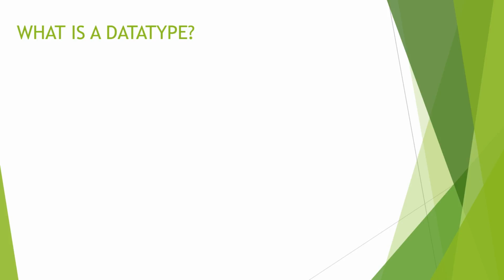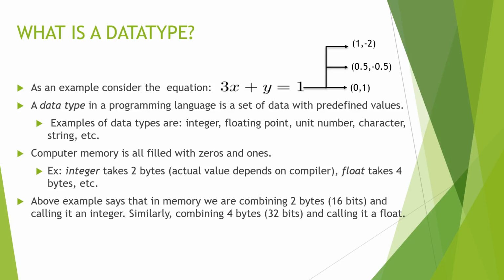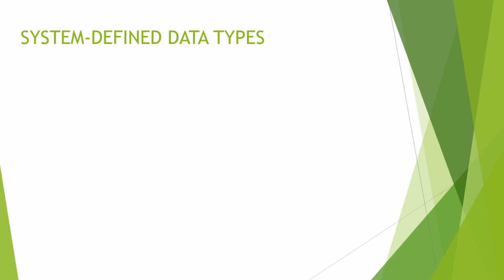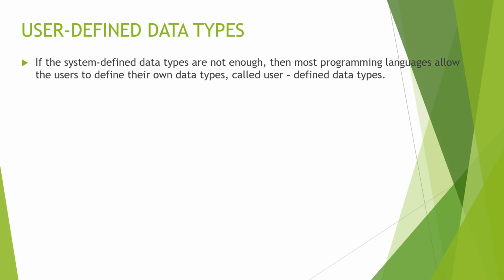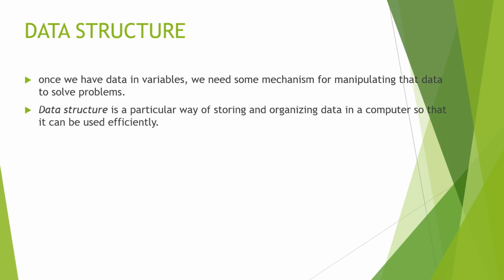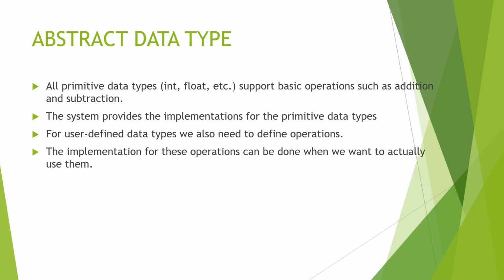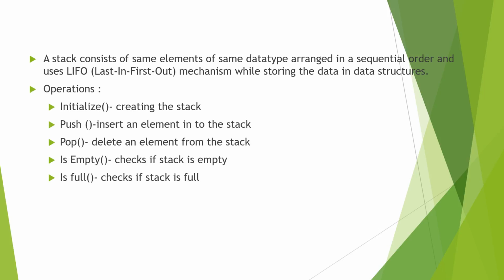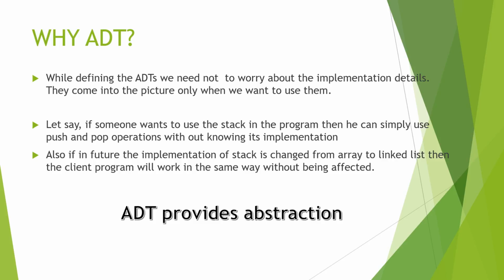3. DATA TYPES VS ABSTRACT DATA TYPES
In computer science and computer programming, a data type or simply type is an attribute of data which tells the compiler or interpreter how the programmer intends to use the data. ... This data type defines the operations that can be done on the data, the meaning of the data, and the way values of that type can be stored.
     In computer science, an abstract data type (ADT) is a mathematical model for data types. An abstract data type is defined by its behavior (semantics) from the point of view of a user, of the data, specifically in terms of possible values, possible operations on data of this type, and the behavior of these operations. WELCOME TO MAXIMIZE SKILLS.